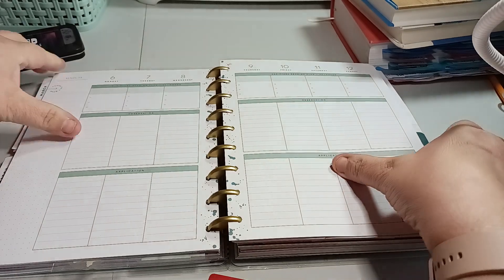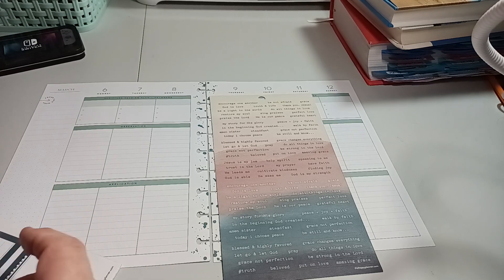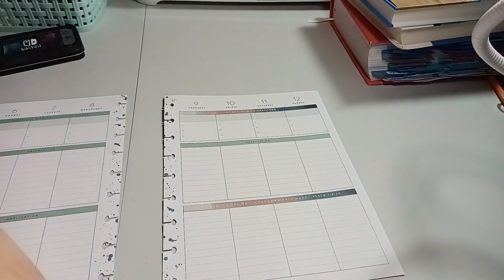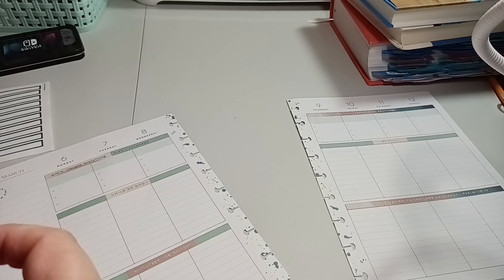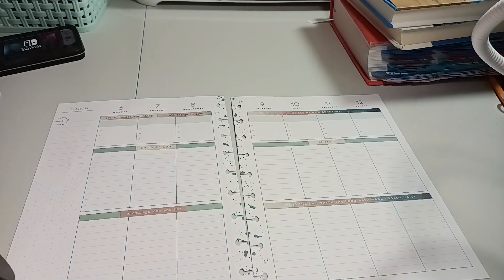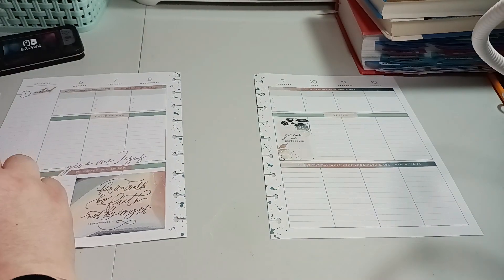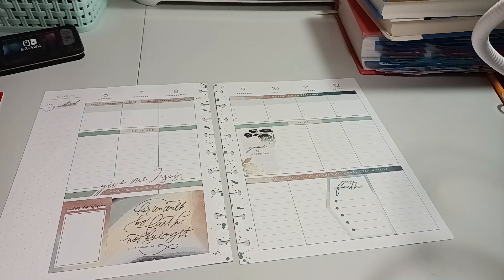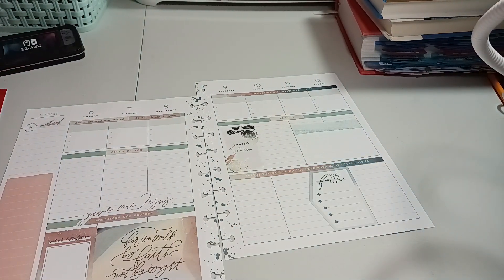Decorate With Me: March 6-12, 2023 | Faith Happy Planner | Faith & Praise The Lord Sticker Book